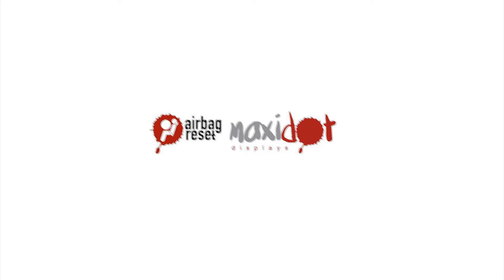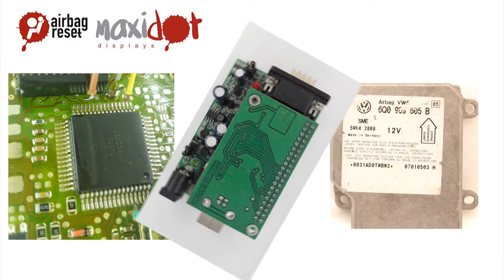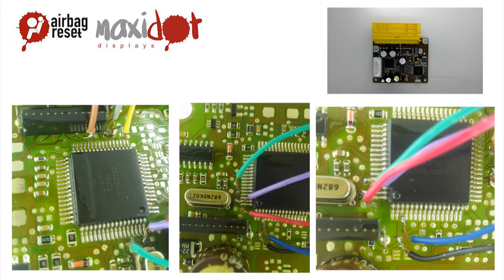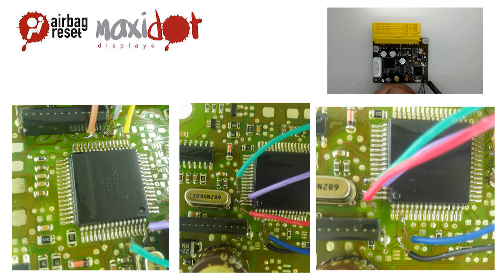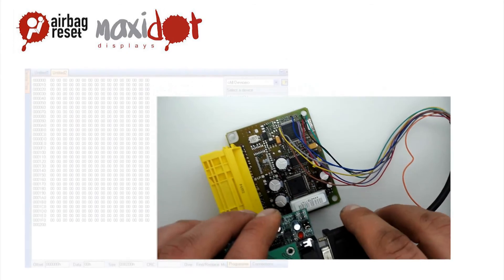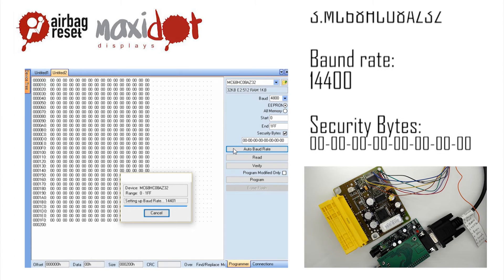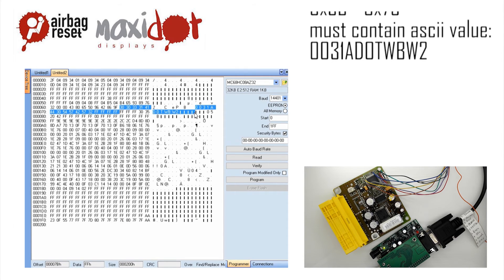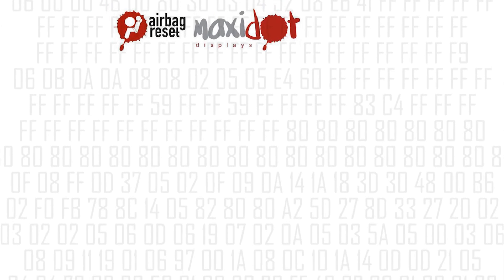VW - 6Q0909605B Siemens - 68HC08AS32 Airbag control unit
We will provide you information about airbag control unit like wiring diagram, BDM connection, chip location. After accident happen the warning light is blinking and we need service to clear crash data. This unit 6Q0909605B contains processor 68HC08AS32 mask 0J66D and should be read on board with simple programmer connection. You can find more information on website airbagreset like dump, procedure for airbag reset and. UPA-USB is ready for your own script at with you can set right baud rate or security bytes and this will make him SRS Reseter Tool.